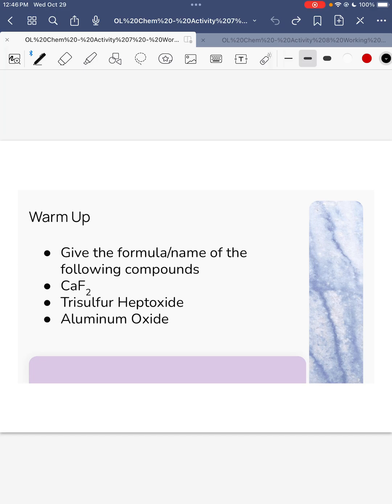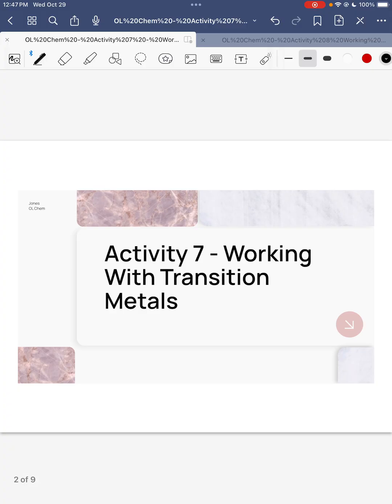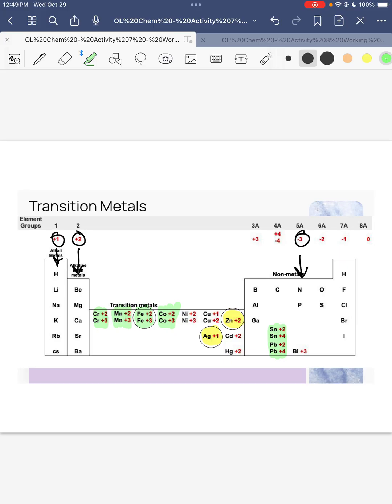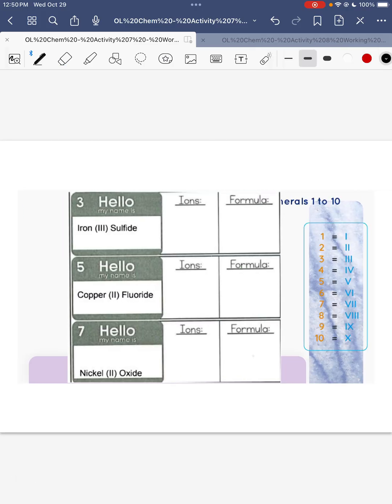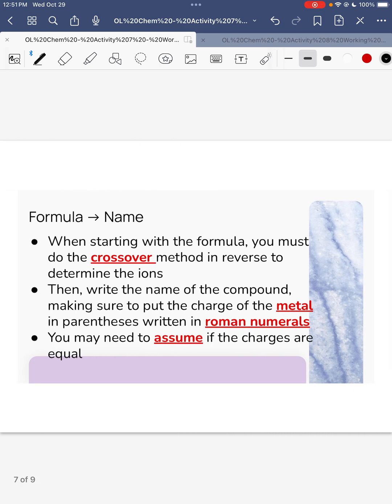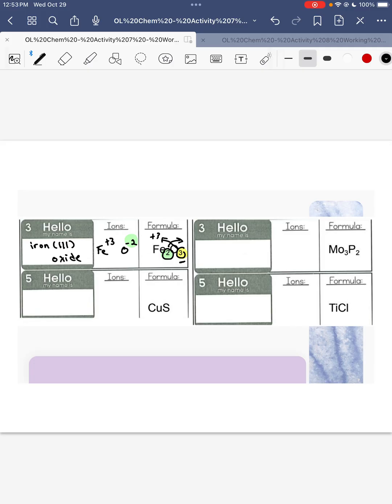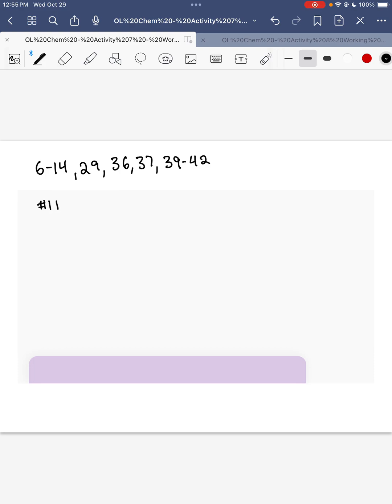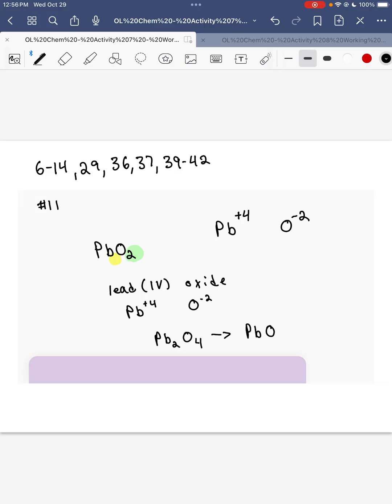OL Chem Unit 3B Activity 7 Naming Transition Metals